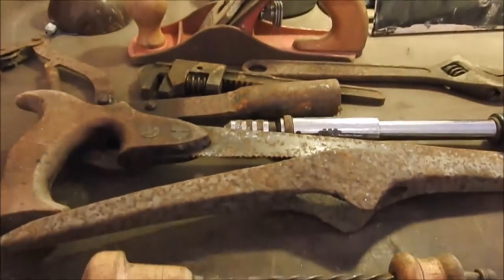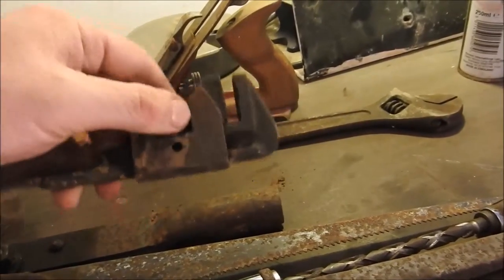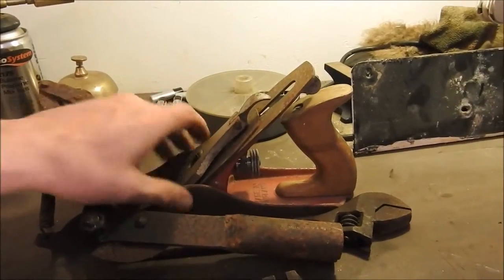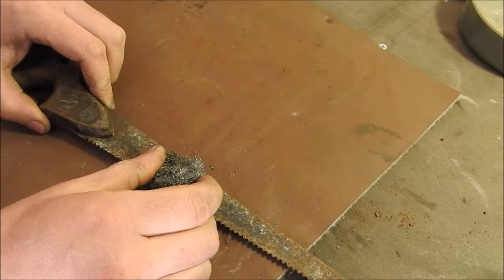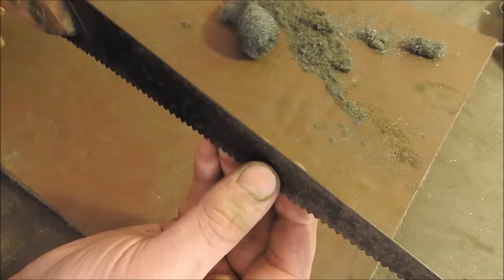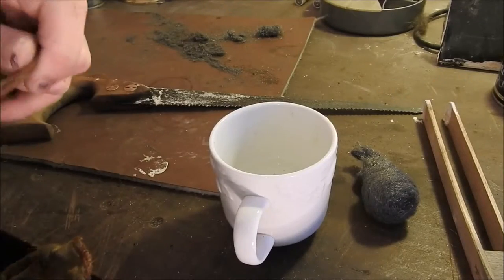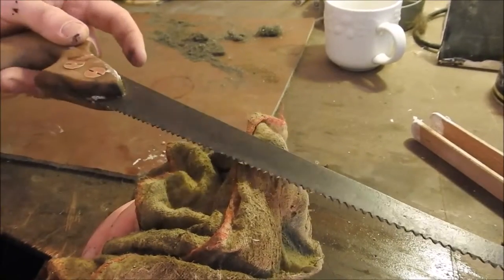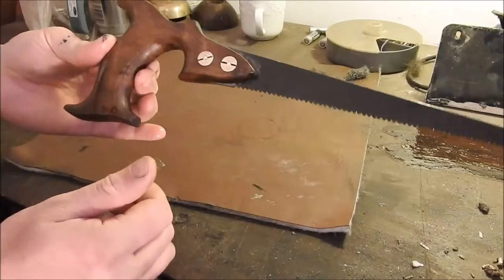Antique Pruning Saw Restoration #1 of 8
Hi! I am James and this video is No. #1 of 8 in my "Old Rusty Tools Given To Me By My Father That I Am Willing To Restore" series. In this episode I restore an antique Victorian Pruning Saw. Part 2

Tools used: wire wool grade 0 & 1. baking soda, lemon juice/ vinegar, cup, cloth, water, chisel, paintbrush, linseed oil

Stages:

1. Sand down with Grade 1 Wire Wool
2. Sand down with Grade 0 Wire Wool
3. Coat blade with mixture of 1 tspn Baking Soda and dash of Vinegar / Lemon Juice, leave dry for 24 hours
4. Wet the crust and scrape it off the blade, sand again with wire wool
5. Paint with a light coating of some sort of oil. I used Boiled Linseed. Untreated cooking oil tends to go off and grow mould